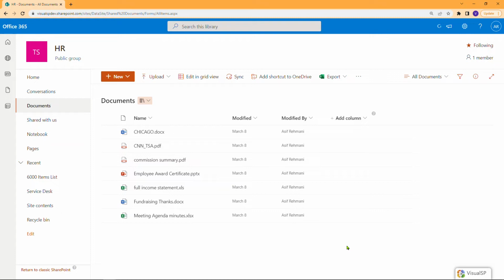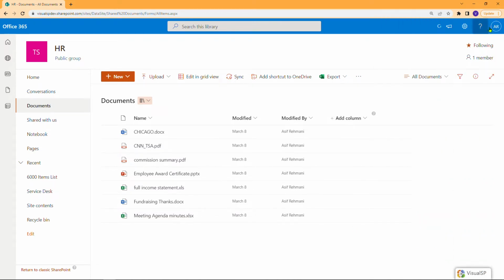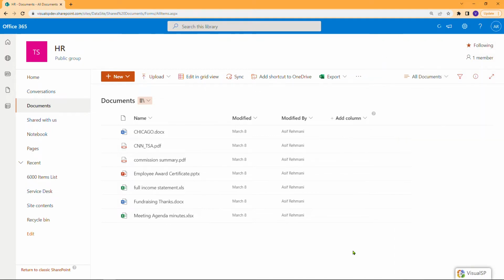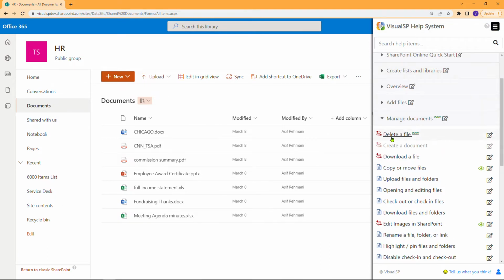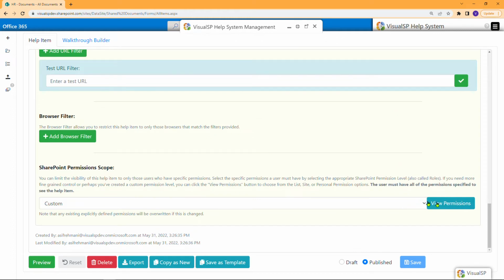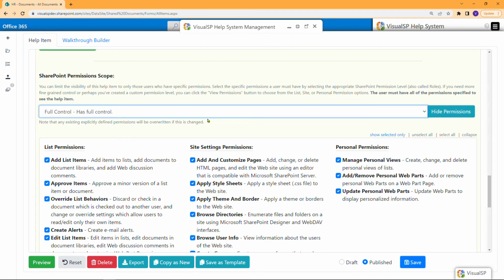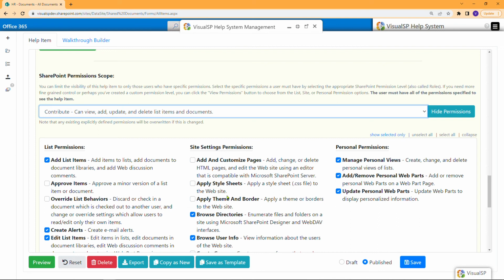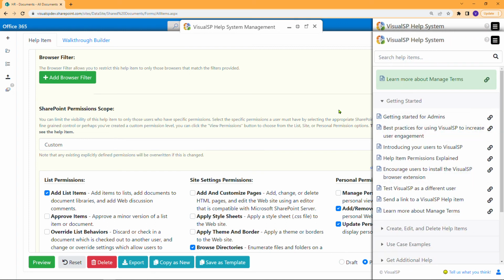Target VisualSP Help Items based on SharePoint Permissions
Easily target specific VisualSP help items to your users based on the permissions they have within SharePoint